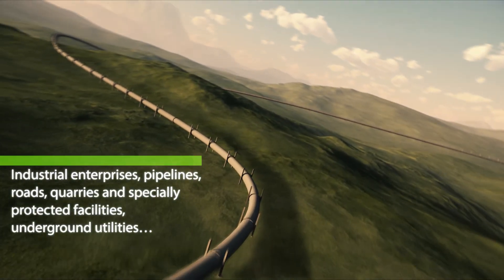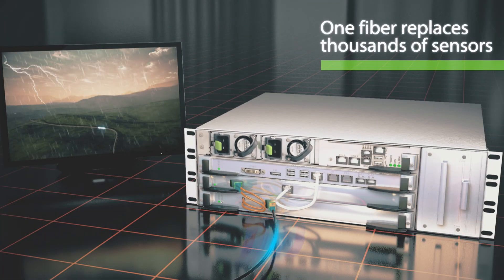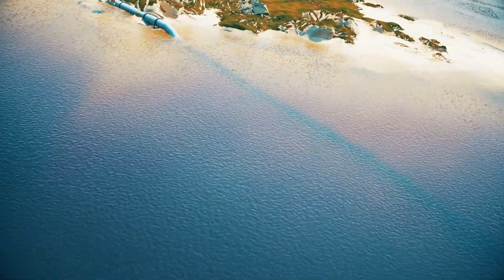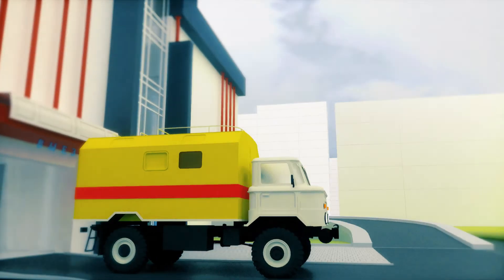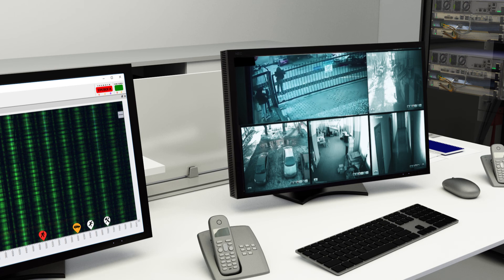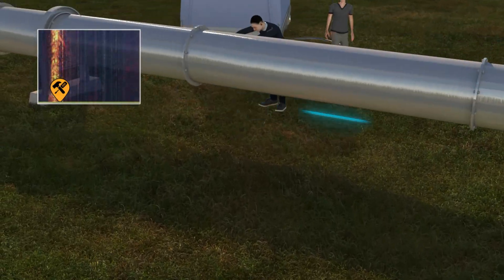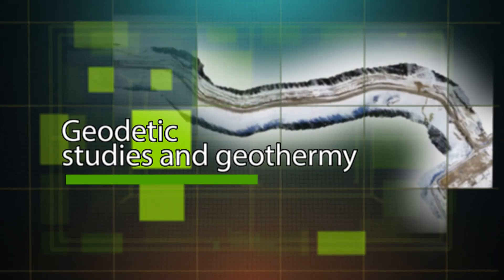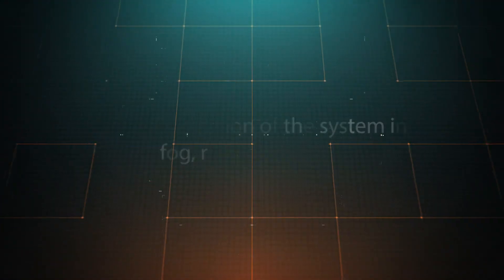T8 Sensor — Distributed Acoustic Sensor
The distributed acoustic sensor (DAS) detects ground seismo-acoustic vibrations at distances of up to several dozens of kilometers along the optical cable. A standard single-mode optical fiber (G.652) is used as a sensitive element. The optical fiber is connected to the hardware unit which is continuously monitoring vibro-acoustic events along the optical fiber line.

The system operation is based on the principle of coherent reflectometry. Optical pulses are repetitively sent into the monitored fiber, where a very small fraction of light is backscattered due to material non-uniformities. Fiber microdeformations caused by seismo-acoustic signals affects this backscattered signal. The signal changes are continuously monitored and analyzed to identify the location and specifics of the vibro-acoustic event detected by the fiber.